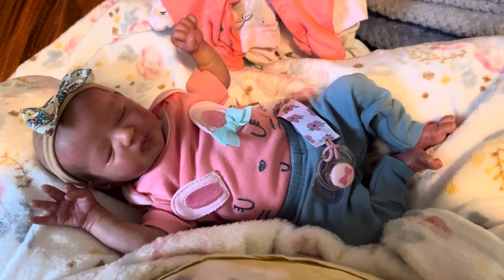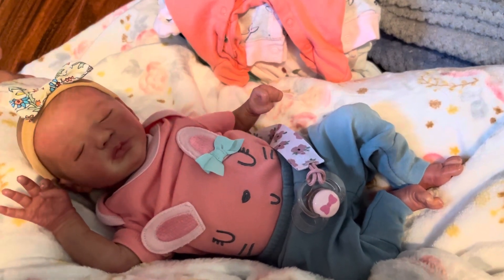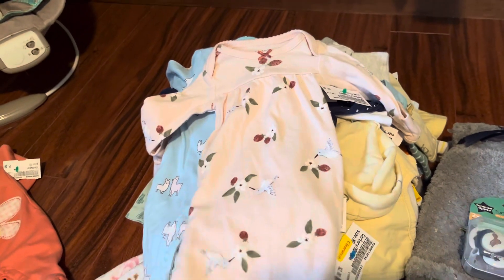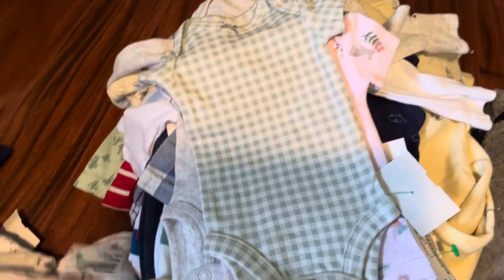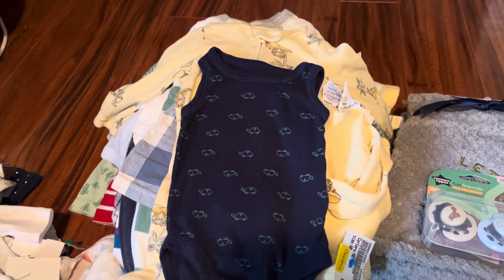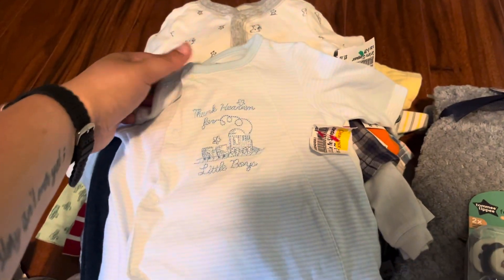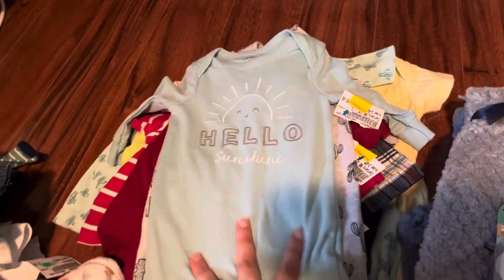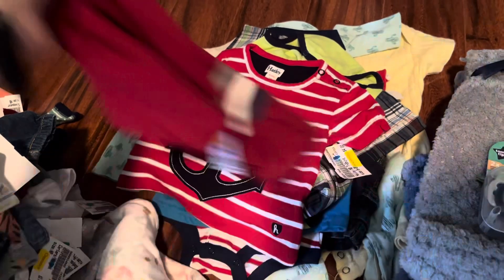Huge Once Upon a Child Clearance Haul!